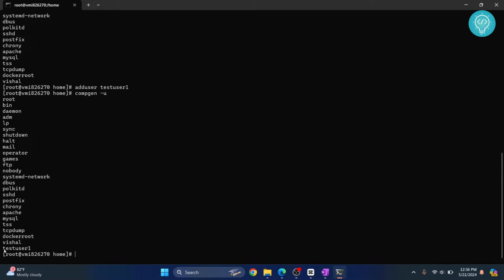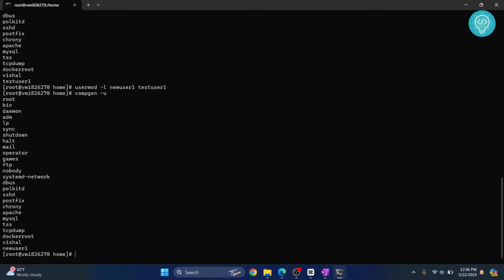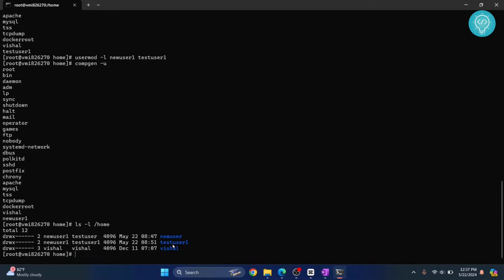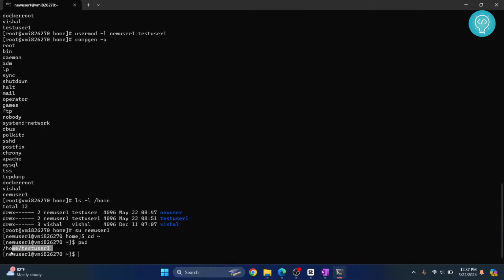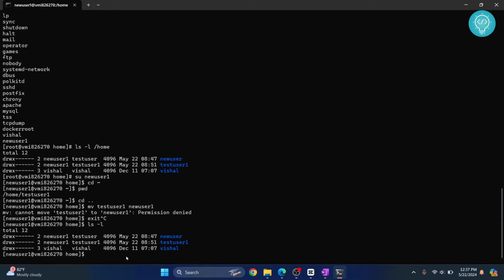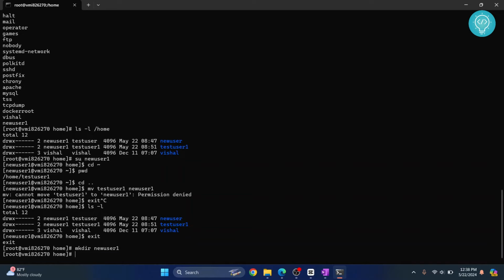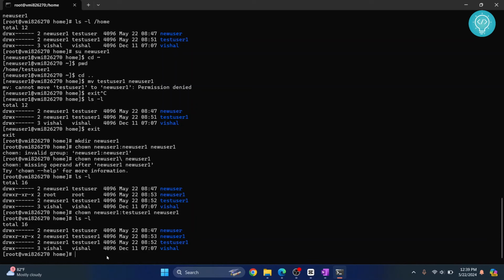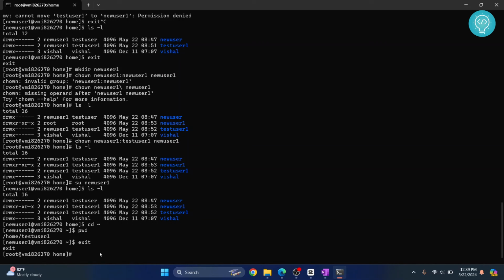How to Change Username & Set New Home in Ubuntu Using Terminal (2024)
In this video, I'll show you how you can change home directory in ubuntu. After changing username, I'll also show how you can change home directory for that user.

Command to Change Username in Ubuntu:
1. usermod -l newusername testuser

Command to Change Home Directory in Ubuntu:
1. usermod -d /home/newusername testuser

By the end of this video, you'll see how you can change username in ubuntu from command line, and how you can change the home directory for that user.